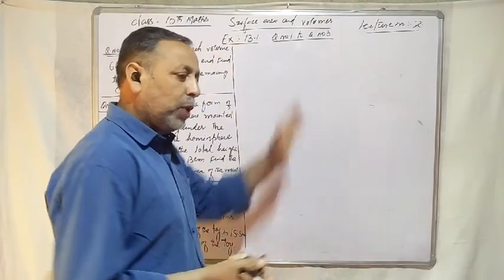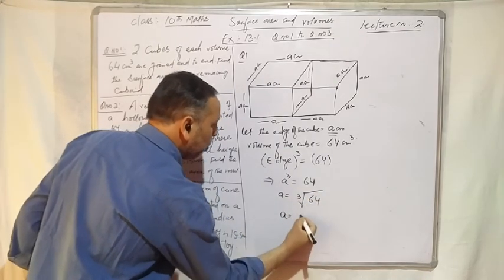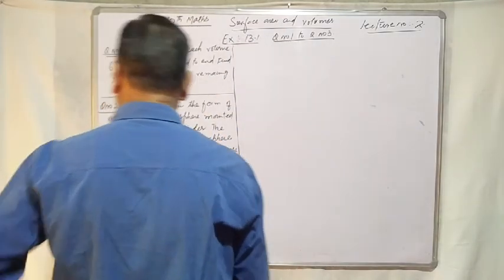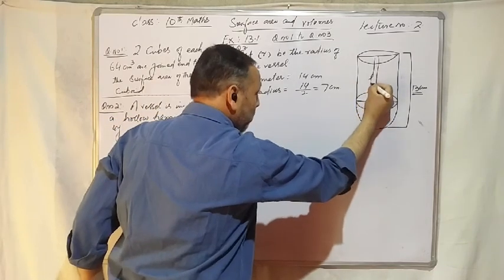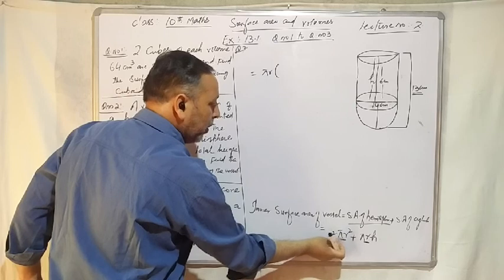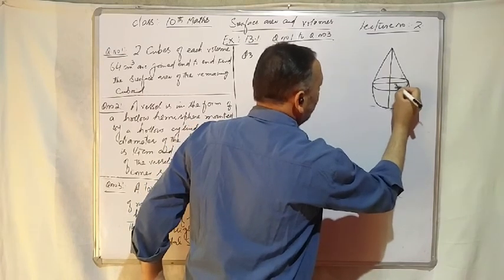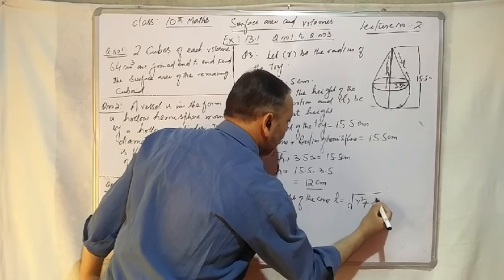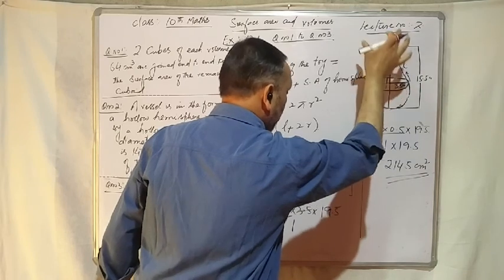javeedsir conceptumclasses. 10th class mathematics lecture 2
Surface area and volumes exercise 13.1